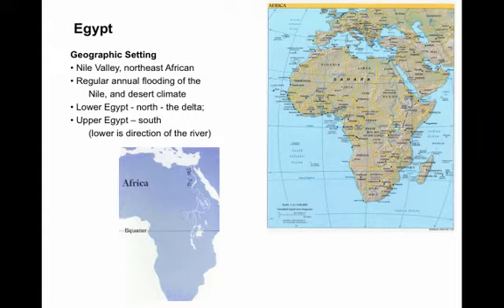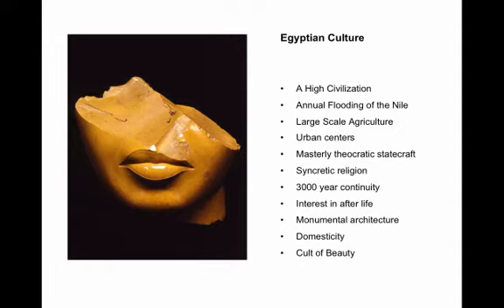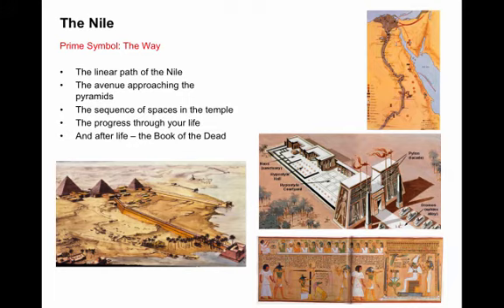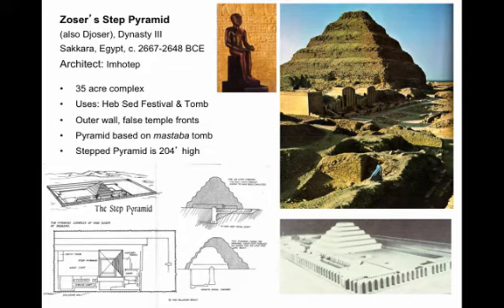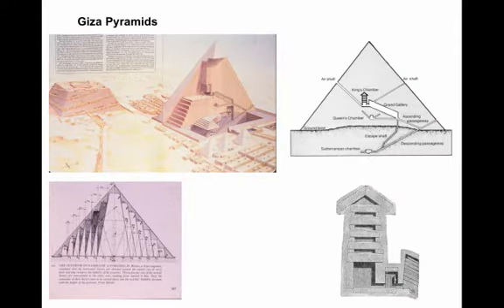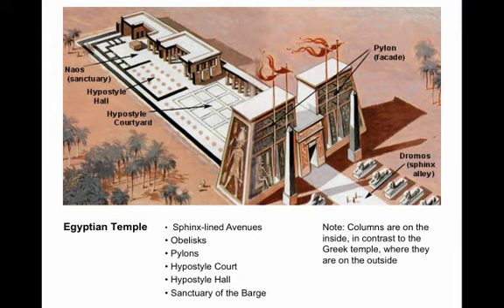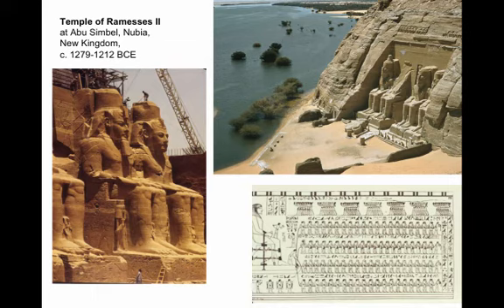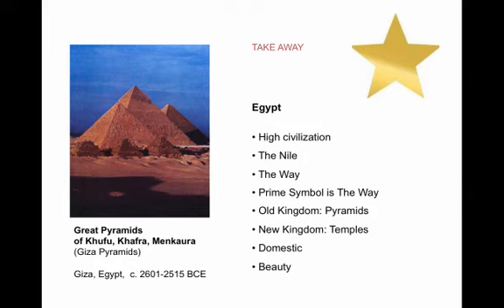John Lobell Egyptian Architecture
Lecture on Egyptian architecture given to first year architecture students at Pratt in October 2013

Table of Contents:

06:58 -
08:04 -
11:58 -
13:00 - The Nile
15:11 - Religion
17:06 -
17:52 -
The Old Kingdom

17:58 -
The Old Kingdom

Age of the Pyramids: 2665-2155 B.C.
          - Zoser's Stepped Pyramid, Sakkara
          - Giza Pyramid

Begins with the Mastaba
19:32 - Zoser's Step Pyramid
(also Djoser), Dynasty III
Sakkara, Egypt, c. 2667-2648 BCE
Architect: Imhotep
21:29 -
21:32 -
22:56 - STEPPED PYRAMID -- SAQQARA             Ziggurat of Ur
EGYPT  ca 2,630 BCE                                 NEO-SUMERIA ca 2,100 BCE
23:40 - Great Pyramids of Khufu, Khafra, Menkaura
"Giza Pyramids"
(Also known as Cheops, Chefren, & Mykerinos)

26:08 - Giza Pyramids
26:56 - Giza Pyramids
28:27 -
29:07 -
30:49 -
30:54 - New Kingdom
32:53 - Egyptian Temple
33:53 - Temple of Amon / Mut / Khonsu
Luxor, c. 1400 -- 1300 B.C.
35:04 -
36:00 -
37:09 - Temple of Ramesses II
at Abu Simbel, Nubia,
New Kingdom,
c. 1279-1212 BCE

38:52 - Akhenaten
40:47 - Domesticity
42:13 - Beauty
43:13 -
45:08 -
45:45 - Pyramids
47:12 -